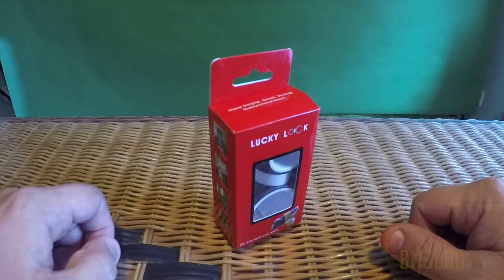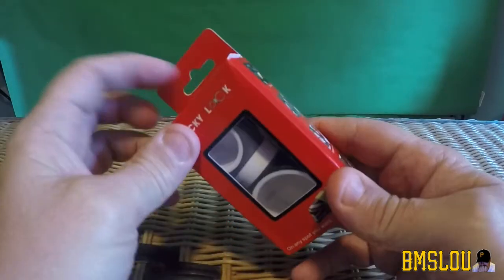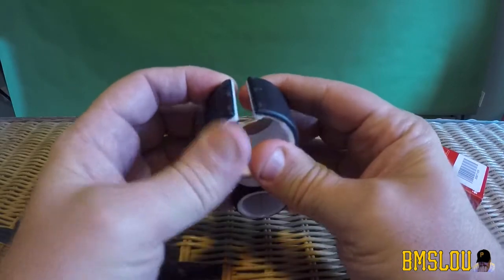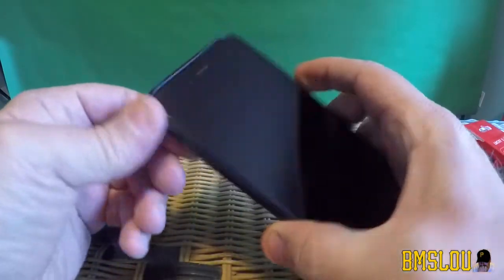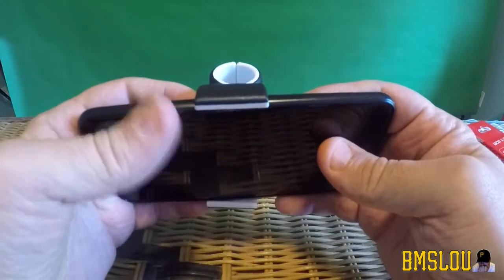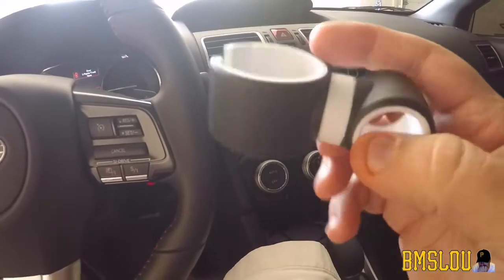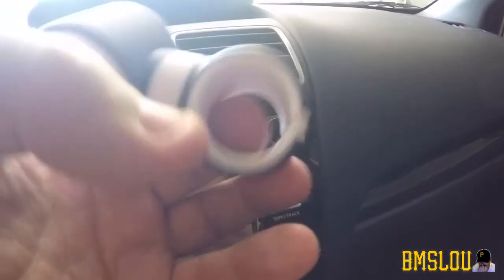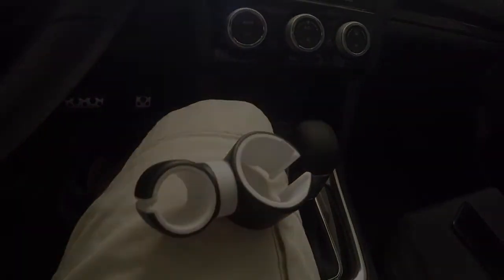All in 1 mount REVIEW for smartphones (vent, steering wheel, bike etc) FAIL!!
Bought this mount on Amazon, and was very disappointed. Was suppose to come with a few extra adjustment pieces, and it did not. Contacted the seller and they couldn't oblige. Guess it might work ok for a bike, or a larger pole, or something. but for your vehicle, I'm thinking not. This video just shows my take and review. -BMSLou